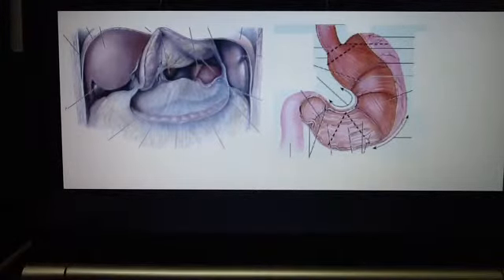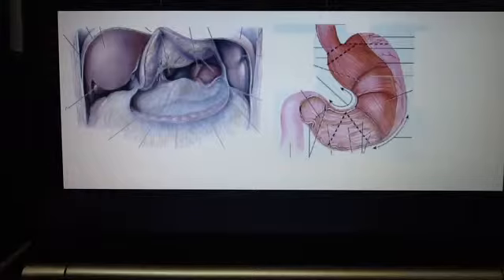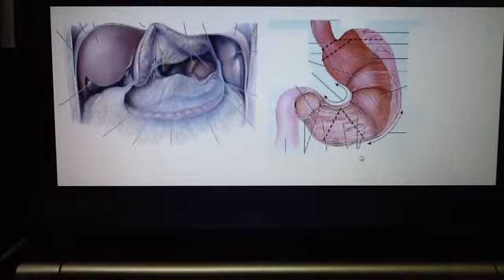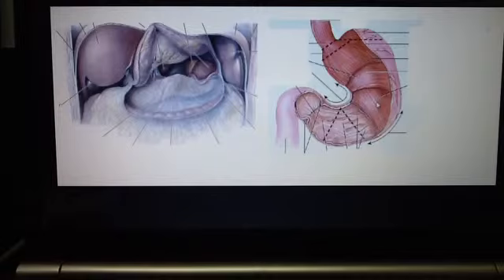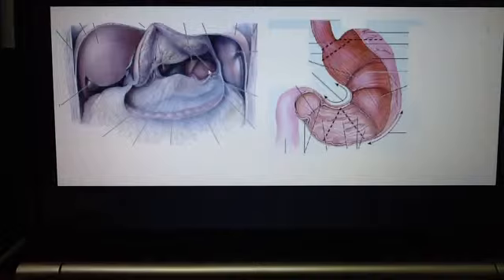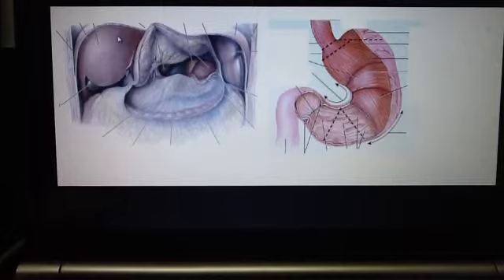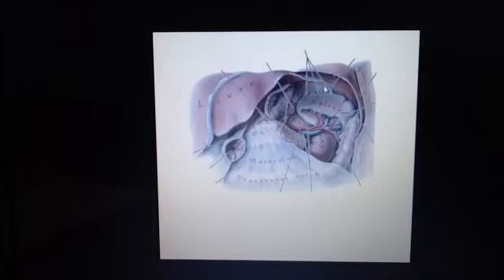Stomach structure and surrounding organs